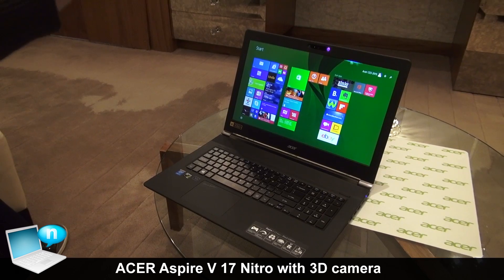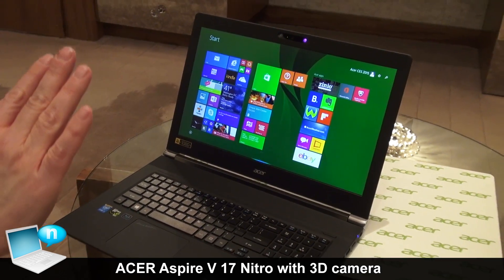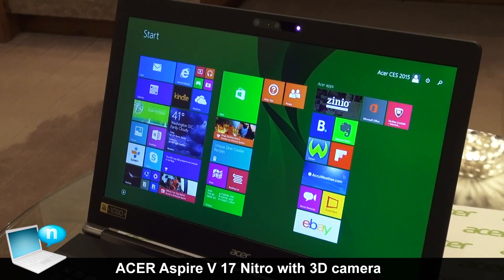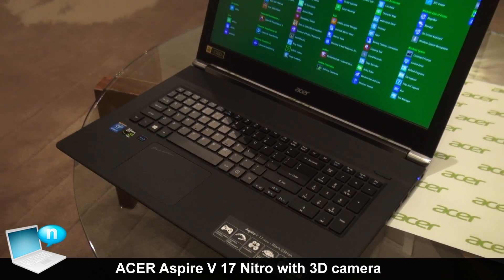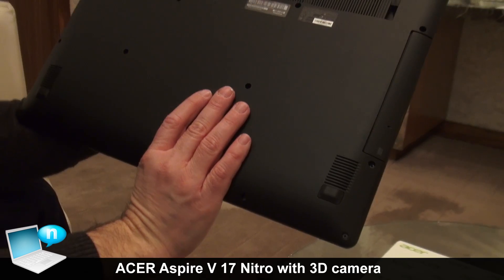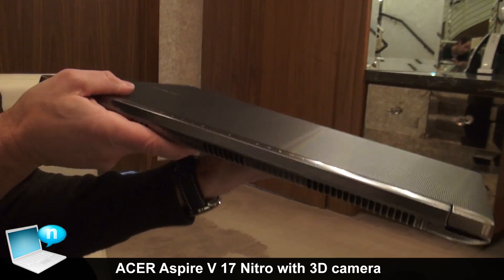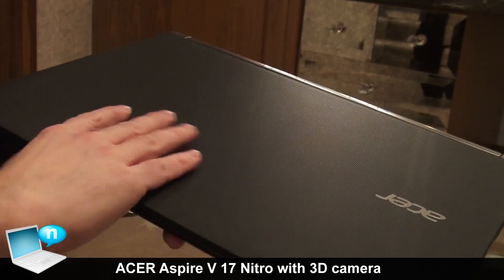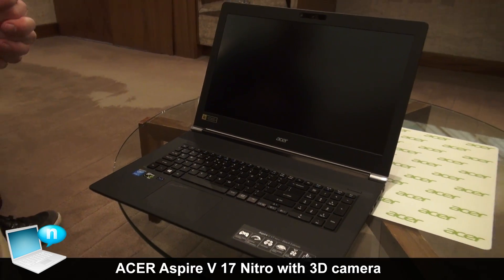ACER Aspire V17 Nitro with 3D RealSense camera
Acer Aspire V 17 Nitro notebook features Intel’s RealSense 3D camera, which can detect movement in three-dimensional space. The Intel component includes a conventional camera, an infrared camera, and an infrared laser projector. The tech employs bounced-back infrared light to infer depth, which, combined with RealSense motion-tracking, is used to determine body movements as well as facial expressions.

It's not a small laptop, as it packs a 17.3 inch screen with HD display. You'll also find a Core i7 processor and a GeForce GTX 860M with up to 4 GB of DDR5 VRAM. A choice of 128 GB or 256 GB SSD is also available, as are 4 speakers with Dolby Digital Plus to fully immerse you in your game or video.